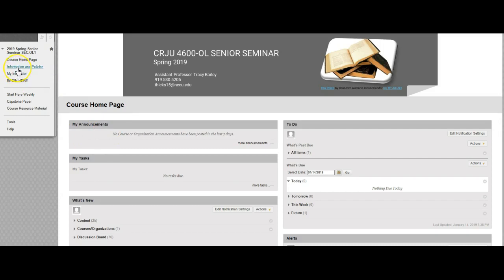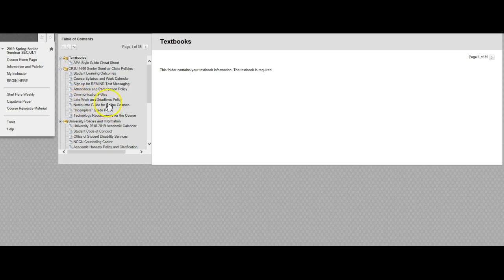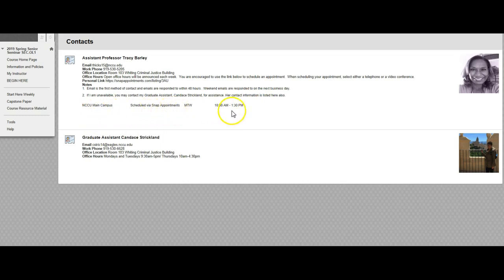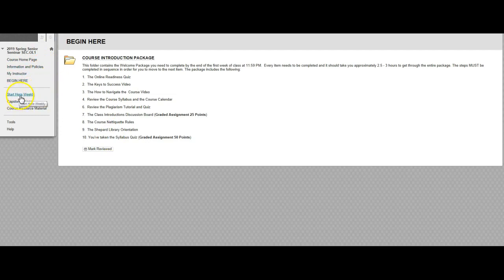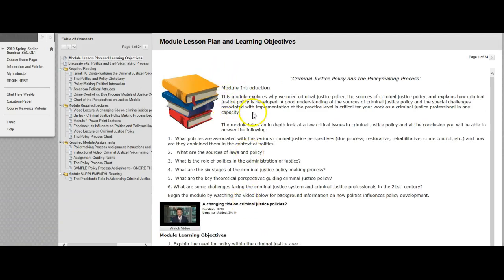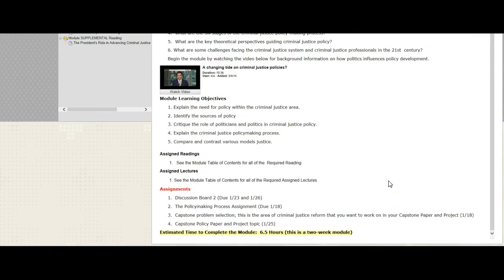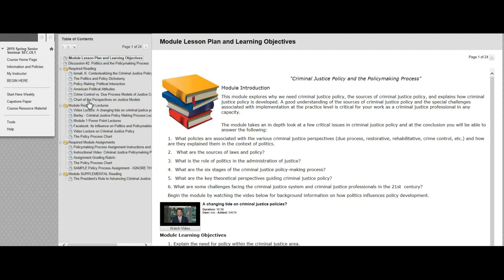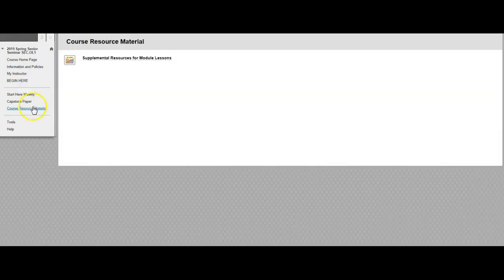How to Navigate CRJU 4600